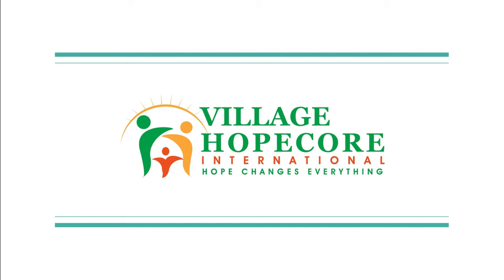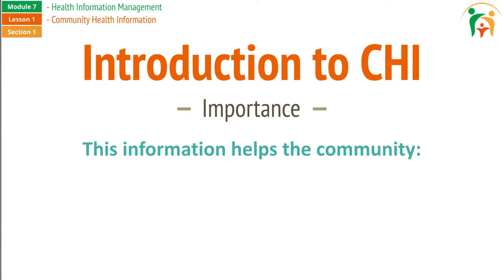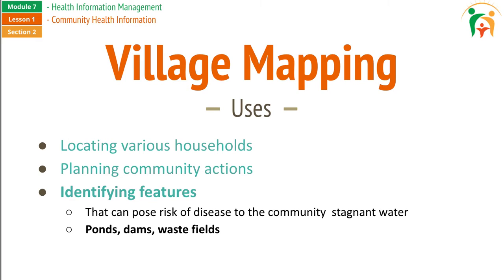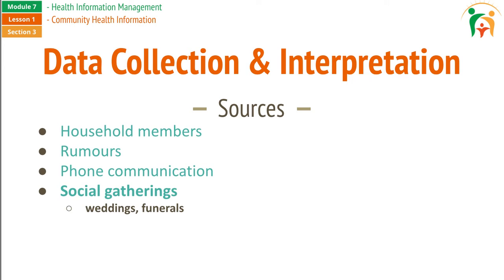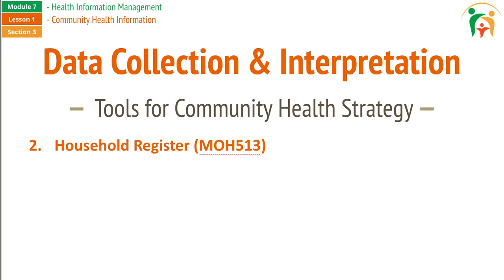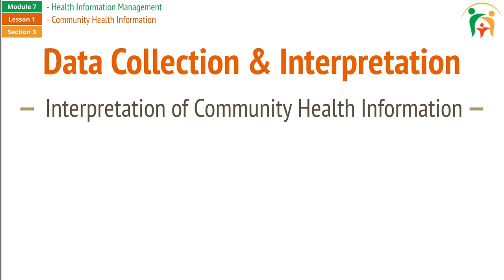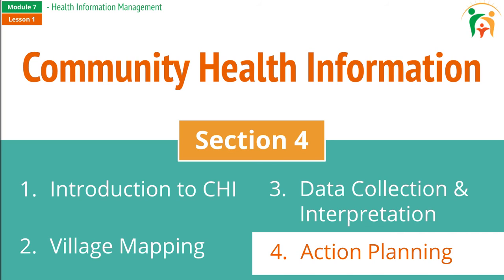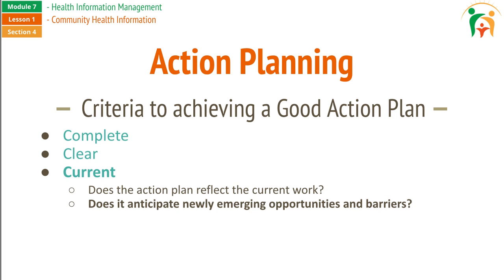CHV Module 7 1 Community Health Education